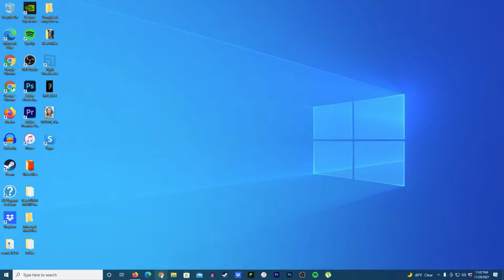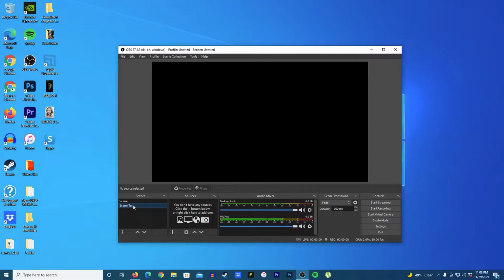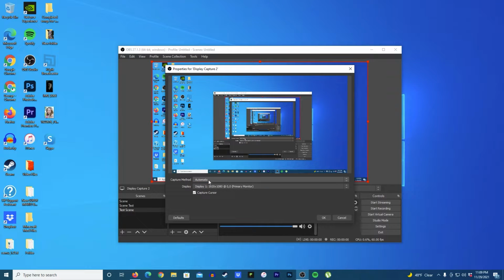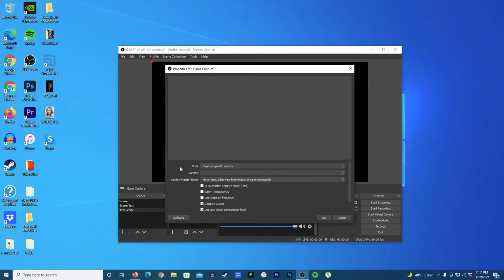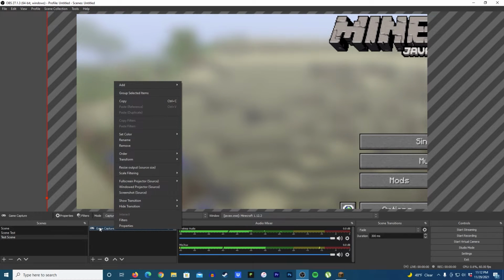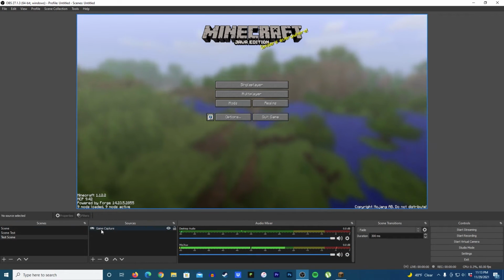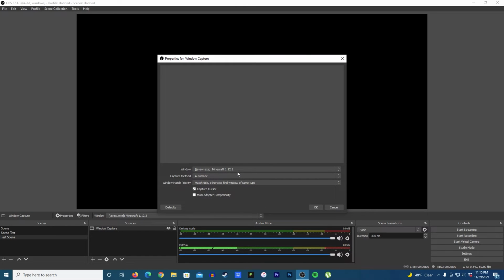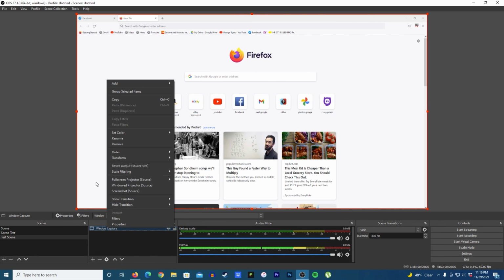OBS Tutorial - Part 1 - Sources and Scenes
Hey everyone and welcome to part 1 of my tutorial on OBS. I hope this helps you!

You can find OBS Studio online by searching on google.